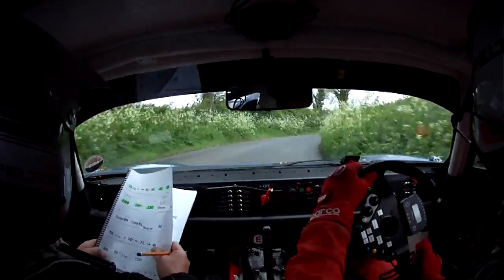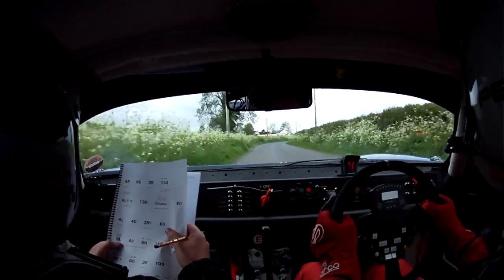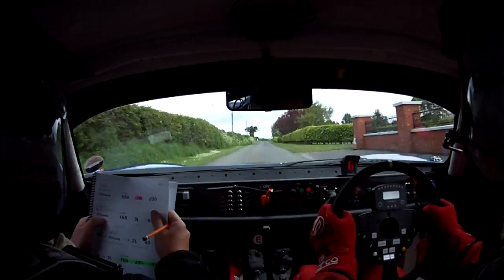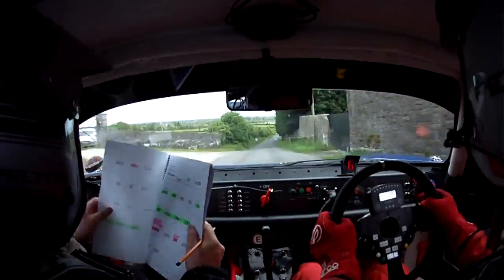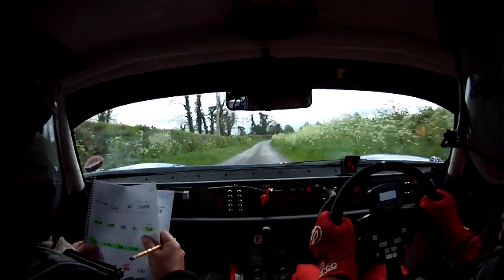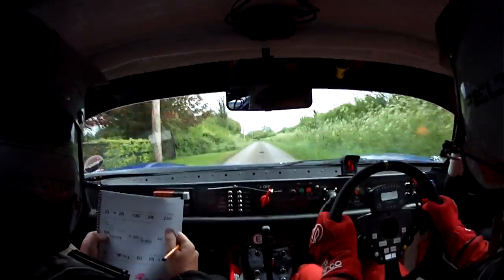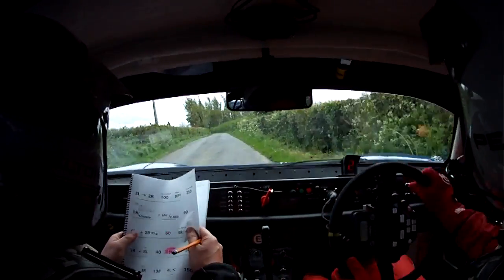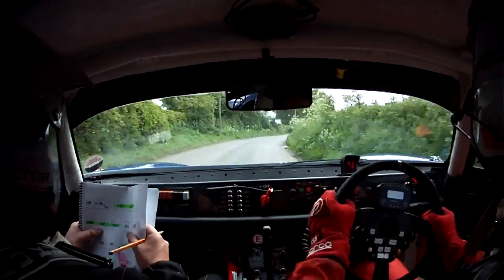Mark Straker & Michael Coady- Darrian GTR - Carlow Rally 2014 Stage 5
Mark Straker Michael Coady Carlow 2014